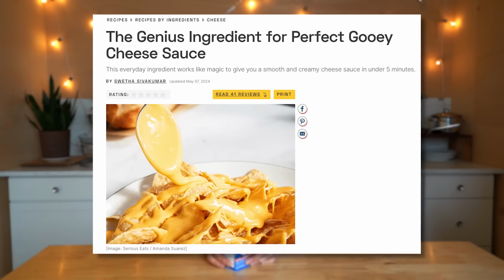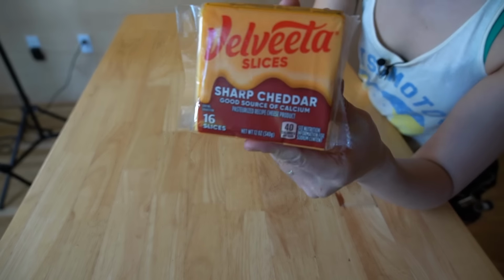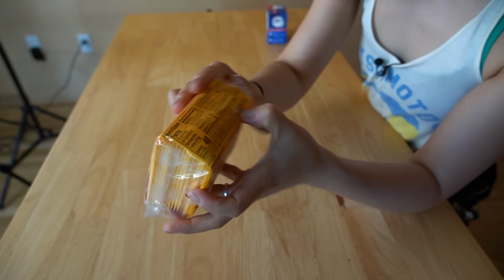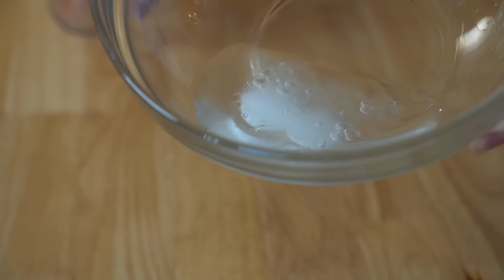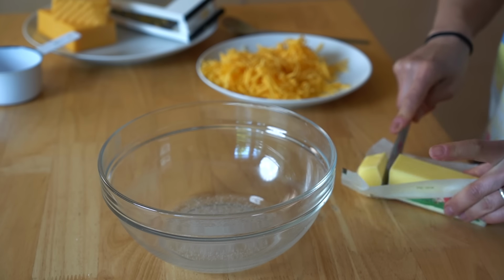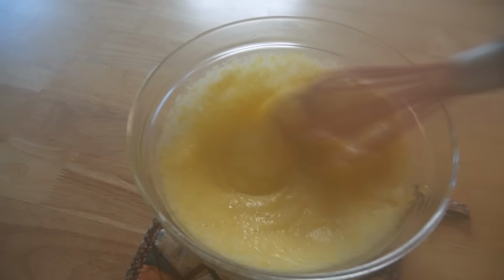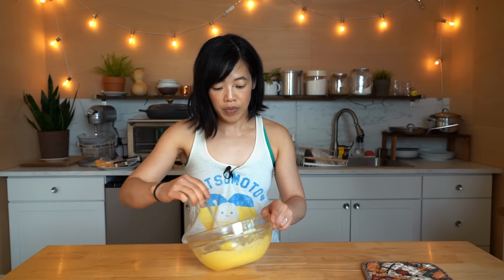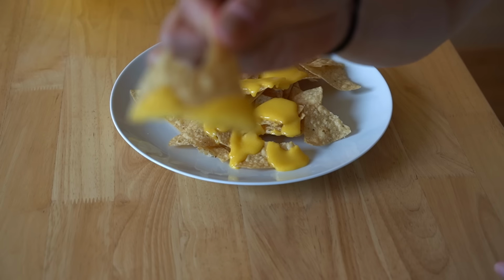Genius Ingredient For PERFECT Gooey Cheese Sauce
Let's make the best nacho cheese sauce with Alka-Seltzer.

Chapters:
0:00 Introduction
0:19 What are we making?
0:33 The genius ingredient.
2:04 Why does this work?
5:15 Alka-Selzer + water.
5:58 Shredding cheese.
6:57 Adding butter.
7:22 Adding the cheese.
8:06 Melting everything together.
9:48 Nacho time.
10:42 Taste test.

You've made it to the end -- welcome! Comment: "Jalapeño slices, where are you?"